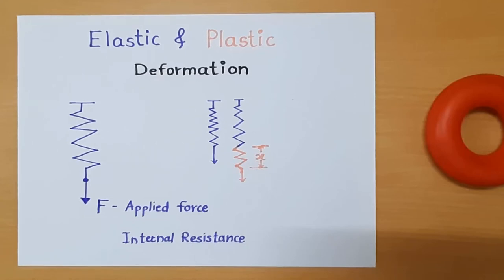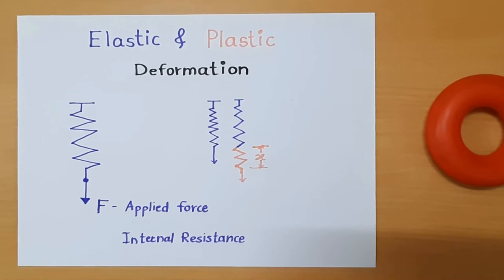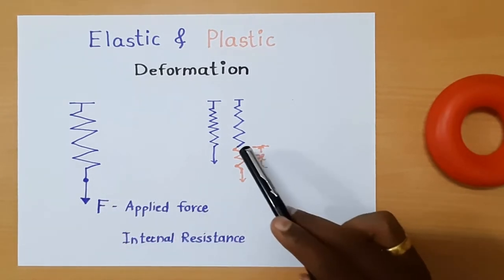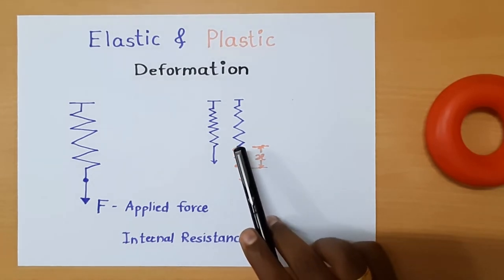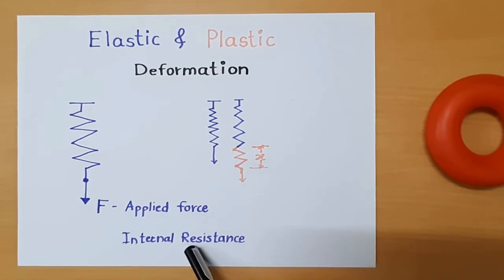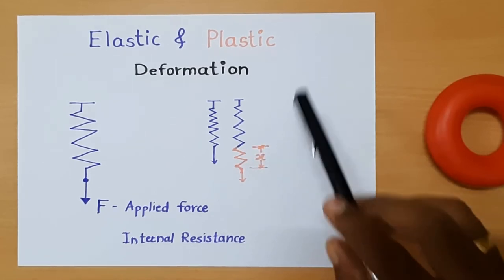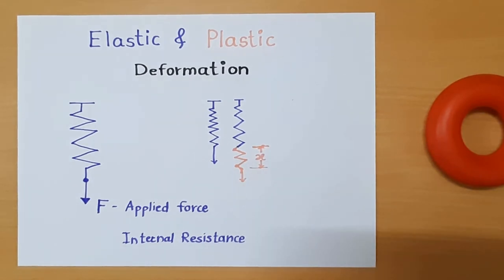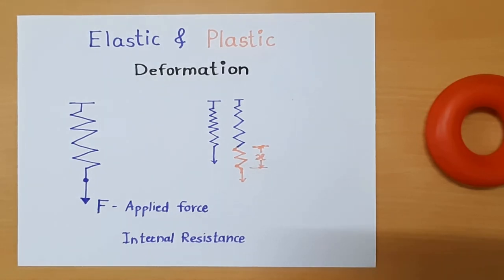Elastic and Plastic deformation | feaClass | E5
0:00 Introduction
0:32 Elastic Deformation
1:47 Internal resistance (Restoring force)
2:17 Plastic Deformation e.g.